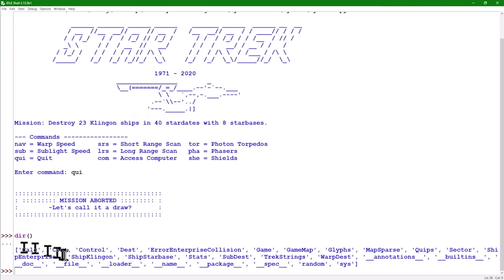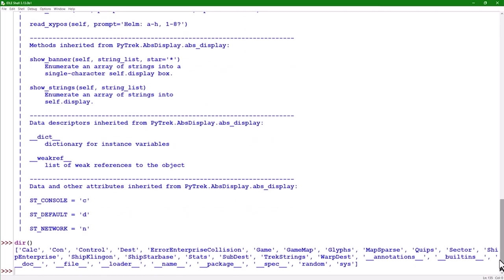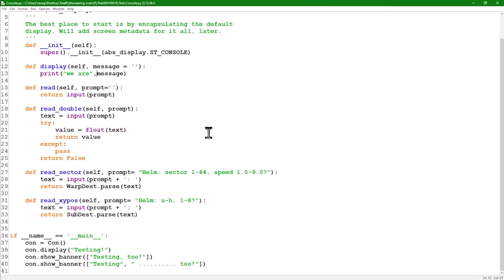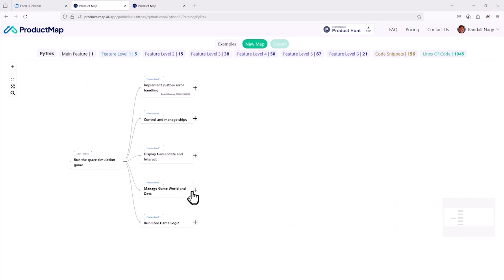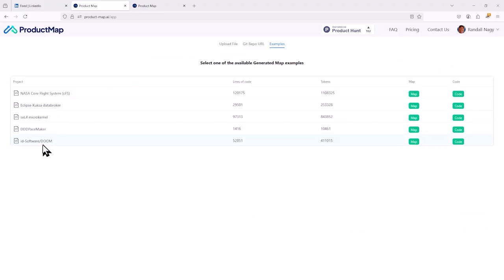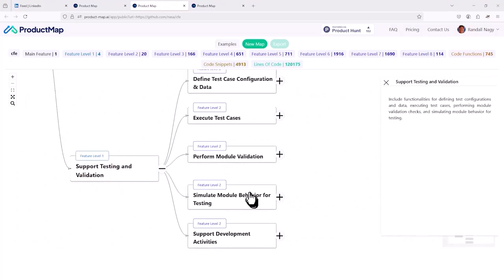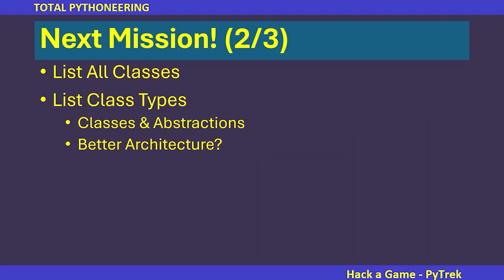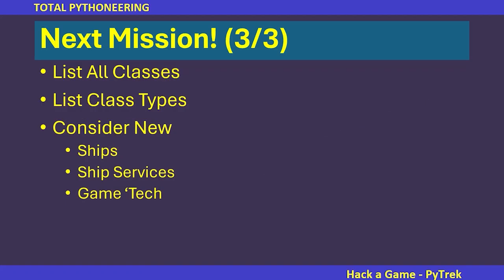StarTrek 2020: Object Oriented Code Review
Looking a post-game objects is another technique to master. We can learn a lot from loaded objects even after the games has ended.

Post-game Object inspections can help us to moving from the "GETTING READY" explorations to the requirement "GETTING SET" planning session.

All to better chart our first CODE Mission into an undiscovered country!